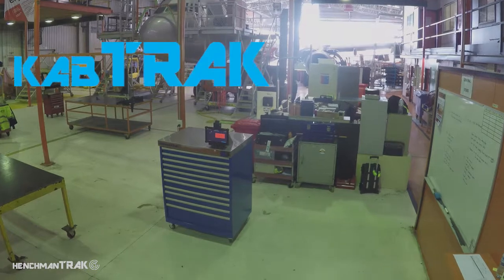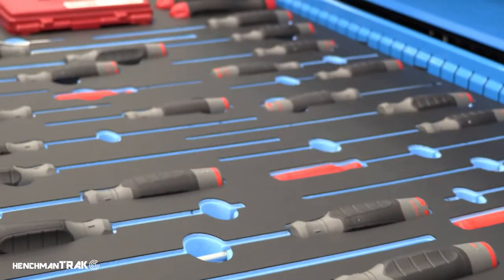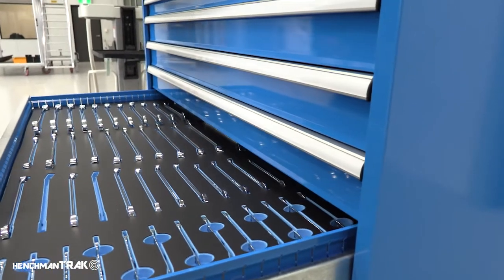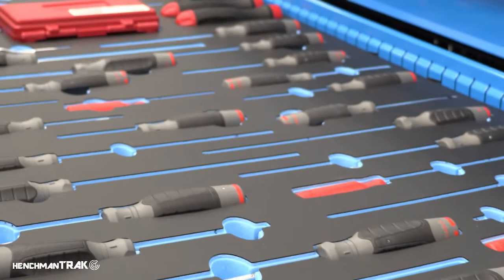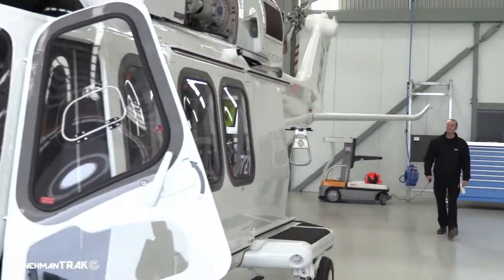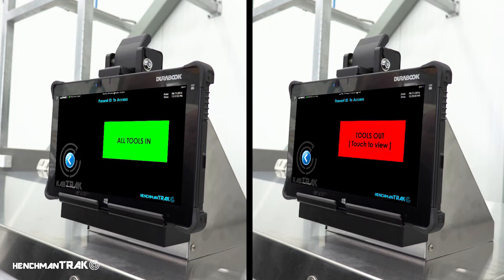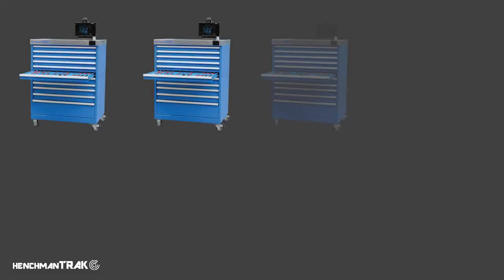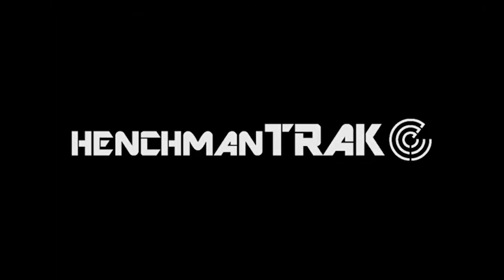kabTrak - the Toolkit of the Electronic Tool Control System HenchmanTRAK by Henchman Products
kabTRAK is a tool cabinet fitted with our sensor system as well as custom-cut two-coloured foam inlays for fast Visual Tool Control. The interactive touch display is easy to use, tracking the issue and return of hand tools and smaller items – directly at your jobsite.

HenchmanTRAK records every user and the tools or toolkits issued or returned, providing accountability at all times, reducing the number of lost tools and increasing efficiency.
Unlike other Electronic Tool Control Systems that use scanning systems or require tool modifications, kabTRAK is fitted with a highly sensitive sensor system developed by Henchman.
All data is stored on a Cloud Server and accessible on the smartphone App or any desktop, providing detailed monitoring and reporting, making replacement or service scheduling easy.

Your benefits:
Fast & Effortless: Find tools faster, monitor broken/service and replacement
Safe: Check if toolkit is complete (Part 145/FOD)
Transparent: Tools missing, service/replacement needed – on the screen
and in the app
Efficient: Safe time and money looking for misplaced tools
Custom-build: Fully customizable and scalable to your requirements